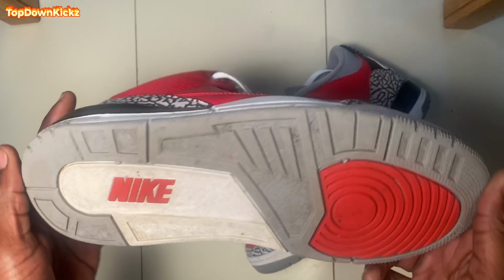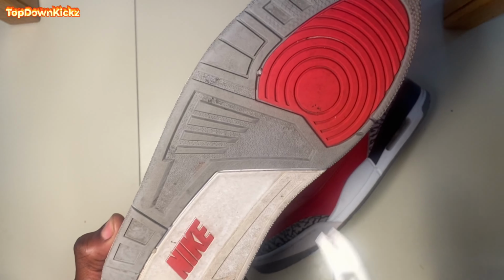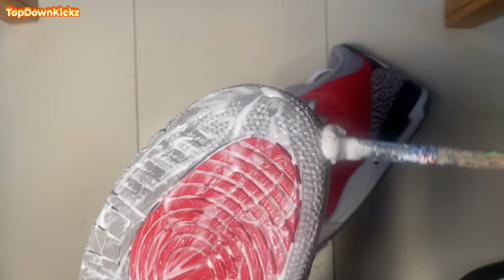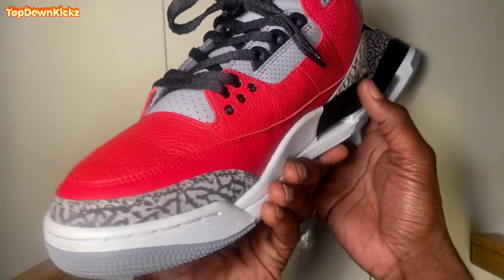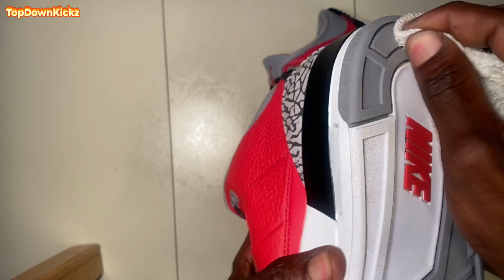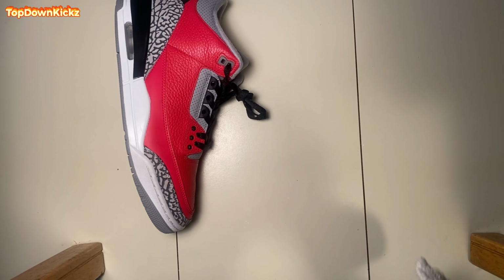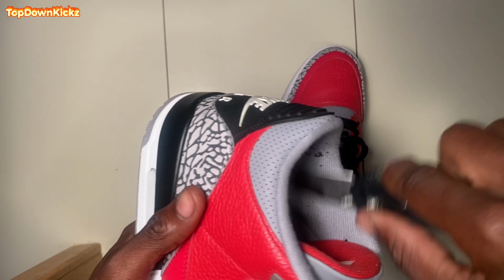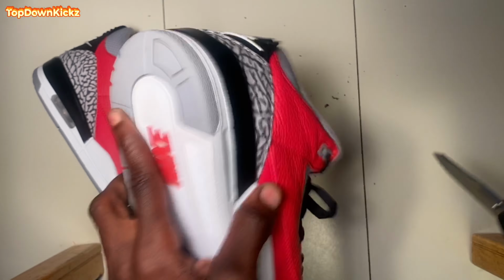Cleaning Retro 3 SE UNITE - RESTORE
Quick and simply tutorial on cleaning retro 3 we unite.